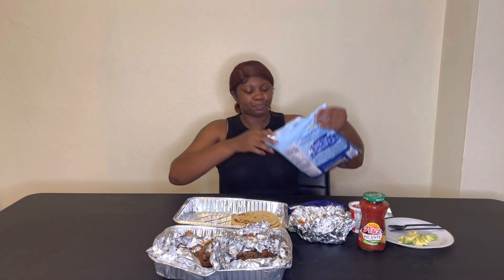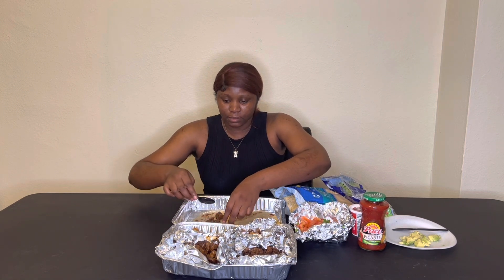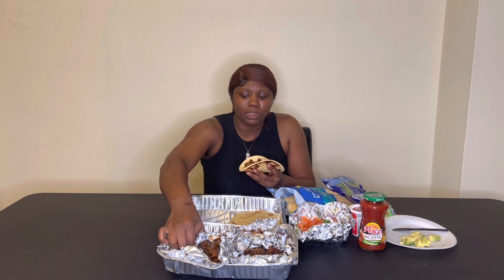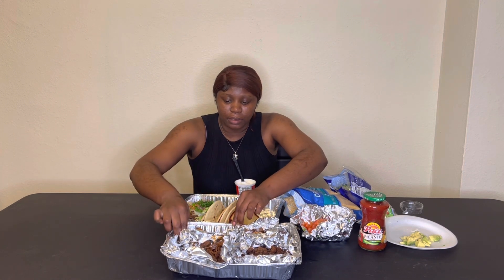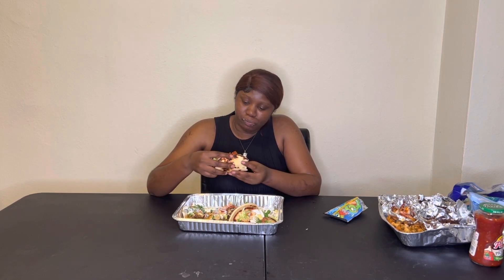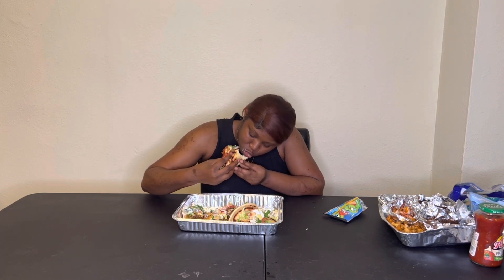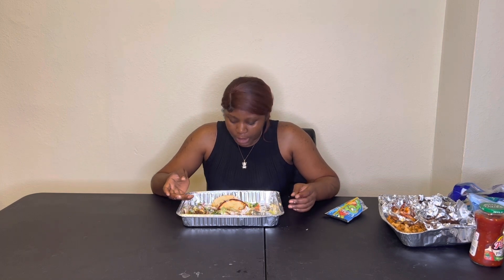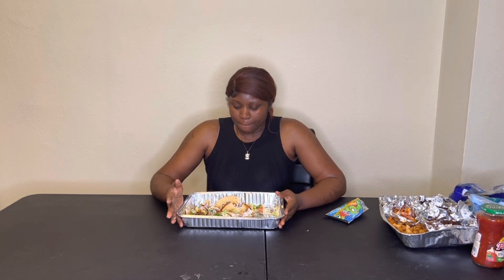Tacos Mukbang | New Place ✨